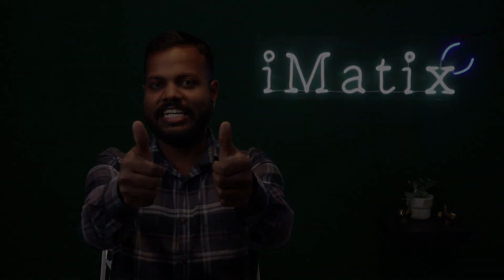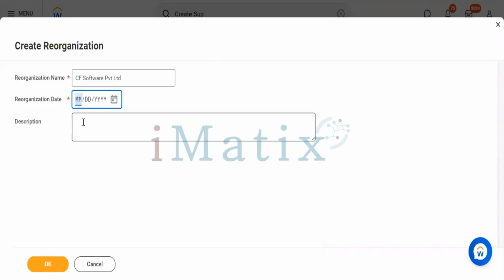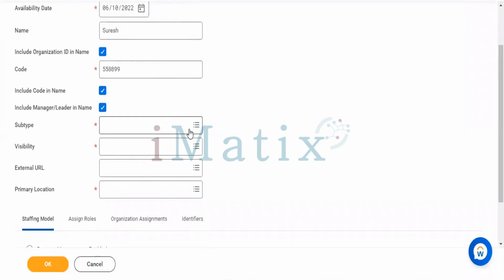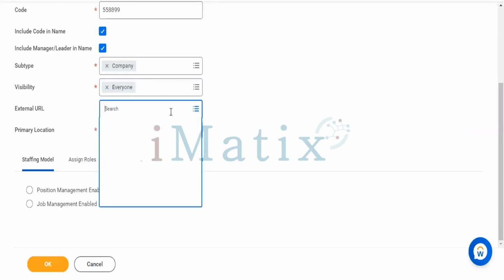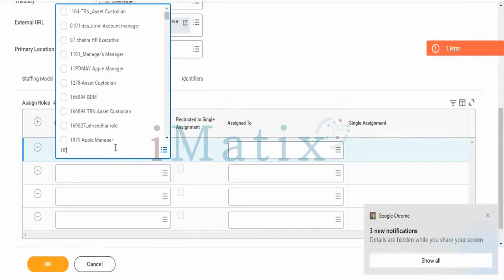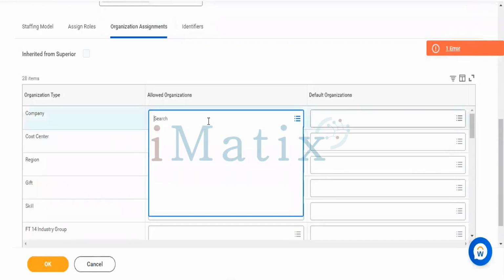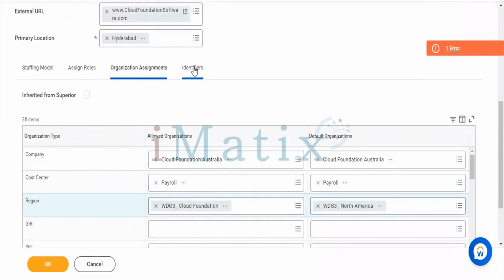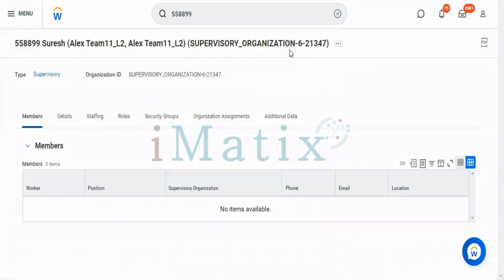Supervisory Organization in Workday HCM | Workday HCM Training | Workday HCM Online Tutorial |iMatix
This complete and easy-to-follow guide will show you how to use Supervisory Organizations in Workday HCM to their full potential.

 The point of this session is to make sure you fully understand how organizational structures work, how they are made, and how they are linked to all of Workday's major HCM functions.

 👉 The iMatix YouTube channel has more structured lessons on Workday HCM concepts.

 What You'll Learn in This Video:

 🏢 Learning about supervisory organizations, which are the heart of Workday HCM

 🧩 How to Set Up and Manage Supervisory Organizations: Step-by-Step Practical Advice

 👥 How to Manage Workers: hiring, giving them tasks, and moving them between organizations

 🗂️ Organizational Hierarchies & Structures: An explanation of real-world architecture

 📊 Effects on Staffing and Reporting: Why supervisory organizations are important in projects

 🚀 Learn from real-time Workday implementations about best practices and pro tips

 🌟 Get more advanced Workday content through iMatix training sessions.

 iMatix is a top global training company that offers professional training in Workday HCM, integrations, reporting, security, payroll, recruiting, and functional skills
 The goal is to help professionals learn real, project-ready Workday skills through structured learning and practical examples.

🔔  Use iMatix educational resources to join the growing group of people who are learning Workday.

Workday HCM
Workday Security
Workday Reporting
Workday Calculated Fields
Workday Supervisory Organization
Workday Core Concepts
Workday Integrations
Workday Compensation
Workday Payroll
Workday Recruiting
Workday Financials
Workday Studio
Workday EIB
Workday Prism Analytics
Workday Data Collection
Workday BP Configuration
Workday Tenant Setup
Workday Organizational Structure
Workday Learning
Workday Projects
Workday Dashboards